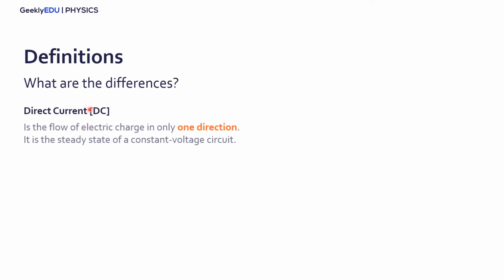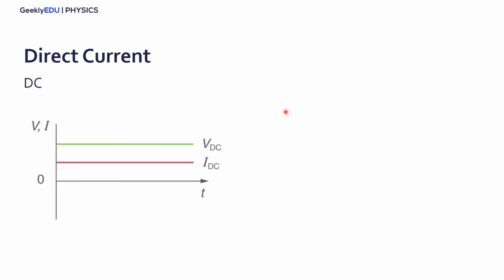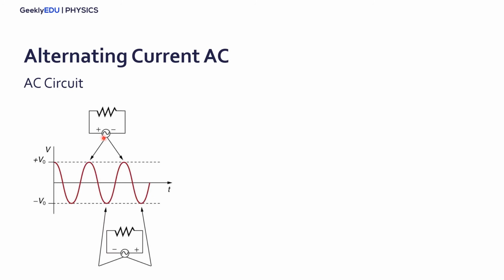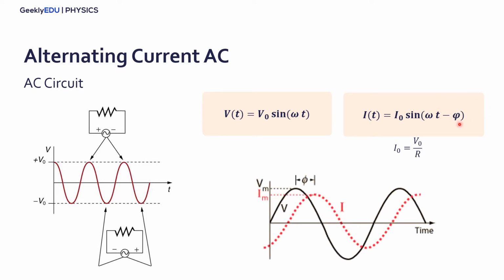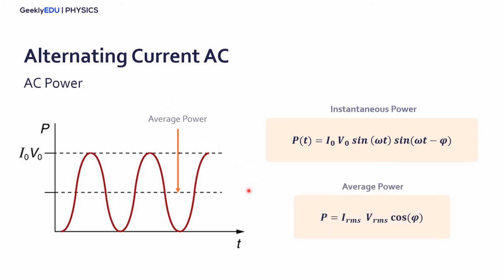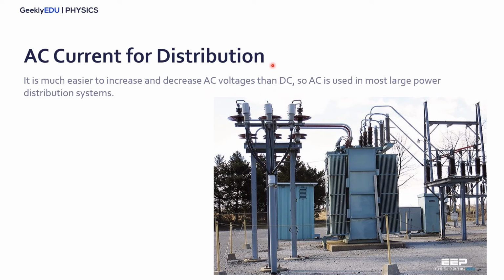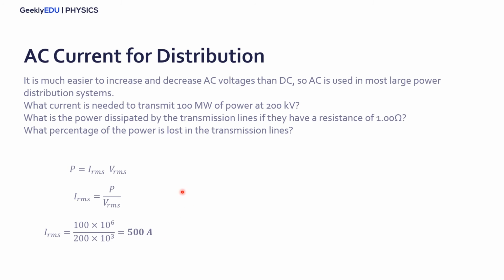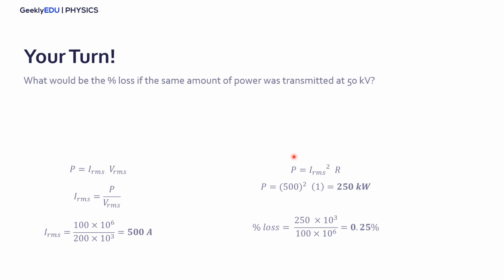AC vs DC: Differences Between Alternating and Direct Current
😎 Stuck on your homework? Understand how they are similar and learn how DC and AC work within the circuits, what is instantaneous power, average power and power dissipated. Review the Ohm’s Law.

Welcome to GeeklyEDU Physics! The Direct Current the flow of electric charge in only one direction. It is the steady stage of a constant-voltage circuit. Alternating Current is the flow of electric charge that periodically reverses direction. It is much easier to increase and decrease AC voltages than DC, so AC is used in most large power distribution systems.
Watch our video and learn more about the electricity!

0:00 AC vs DC
0:24 What are AC and DC? Differences between AC and DC
1:28 Direct Current Formula
2:04 Alternating Current Formula. AC Circuit
4:39 Instantaneous Power and Average Power. Power Dissipated
6:12 AC Current for Distribution
7:06 AC and DC Example Problems
8:53 Test Your Knowledge!

📚 Problems we’re going to solve today:
❓ What current is needed to transmit 100 MW of power at 200 kV?
❓ What is the power dissipated by the transmission lines if they have a resistance of 1.00 Ohm?
❓ What percentage of the power is lost in the transmission lines?

✔️ Looking for more topics in Physics? Click here for Electromagnetism | Physics II: Electricity and Magnetism series

✔️ Want to boost your academic performance? We post short educational videos daily.